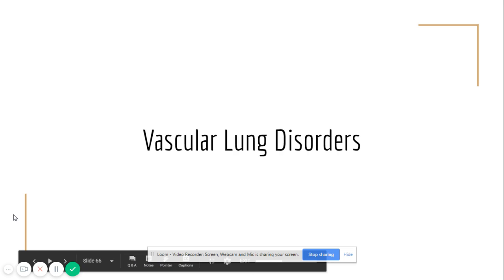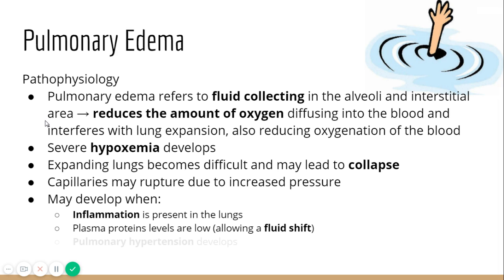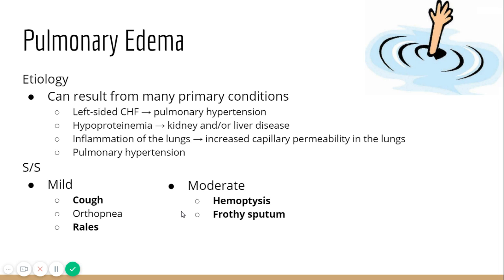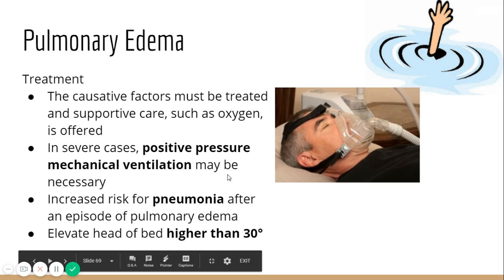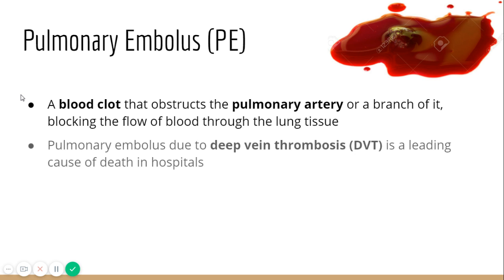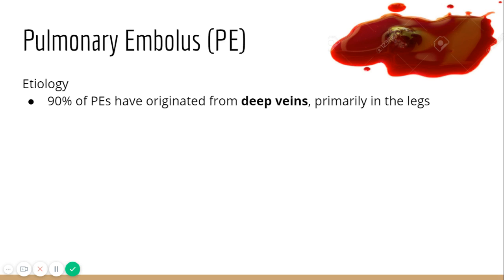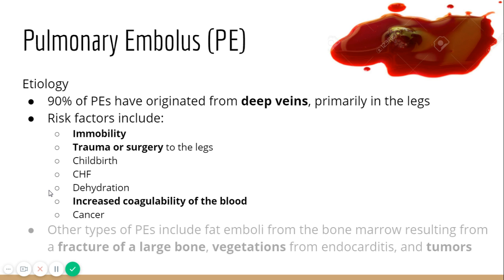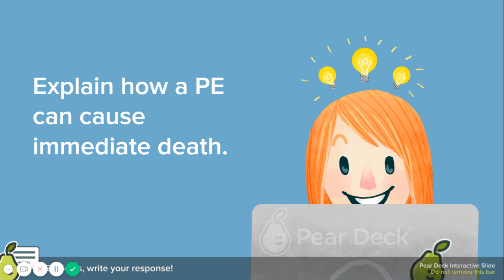Respiratory Disorders: Pulmonary Edema & PEs